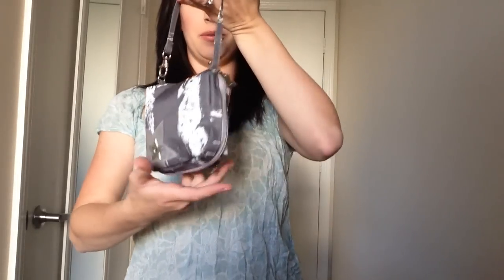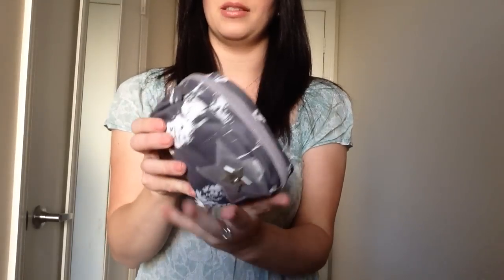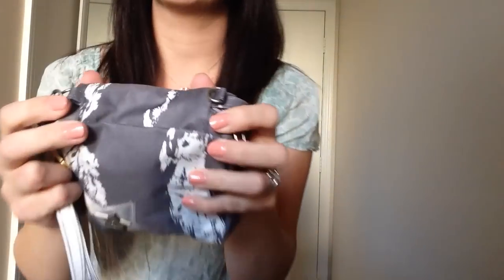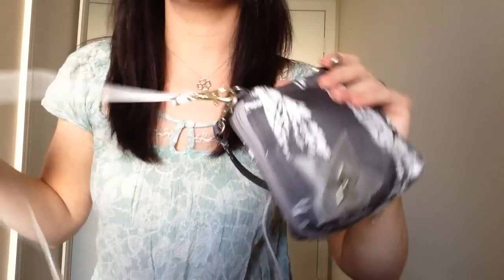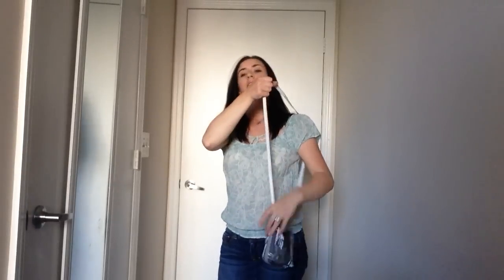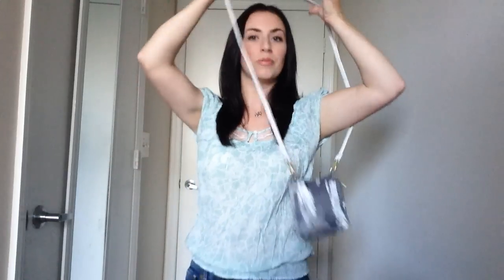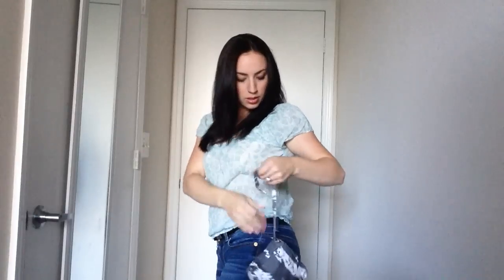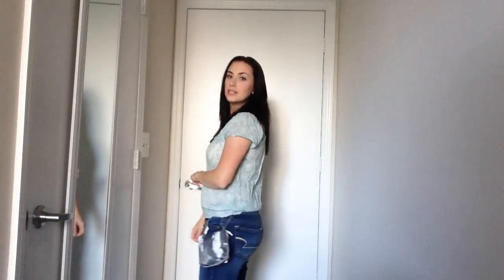On The Body: Ju-Ju-Be Be Mine in Custom Recover Mister Gray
Hi everyone! This is a video of all the ways you can wear the JuJuBe Be Mine and how it looks on the body. This Be Mine is a custom recover by my friend Amanda Gieseler. She does AMAZING work! Be sure to check her out on the Facebook Customs

You can also check out my BFF packing video where I pack my Be Mine